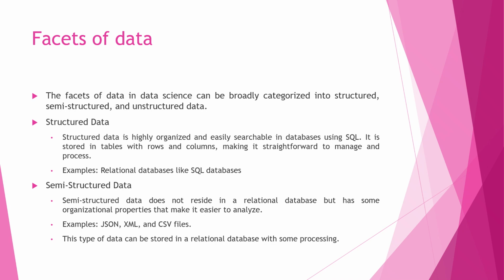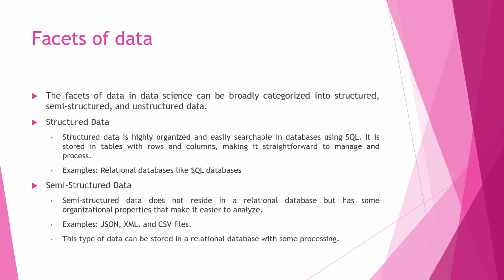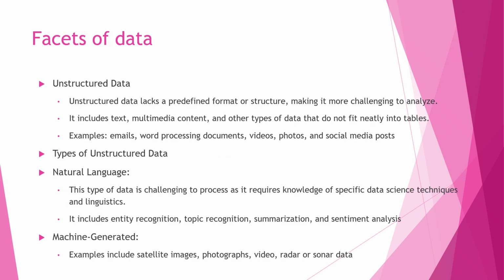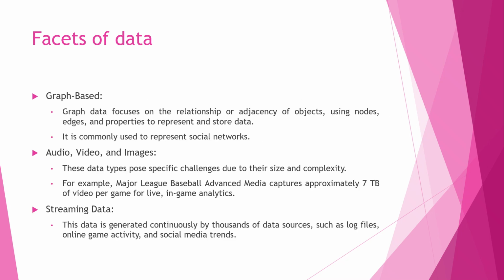Fundamentals of data science | Facets of Data